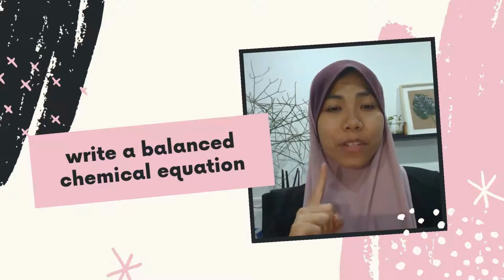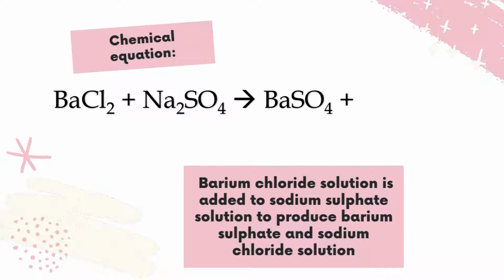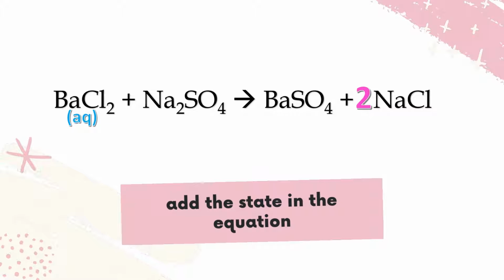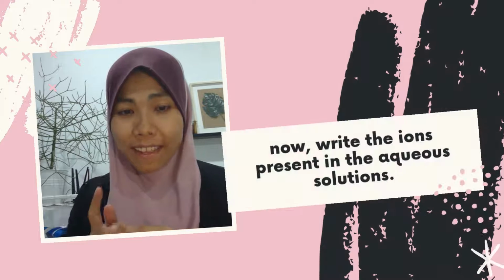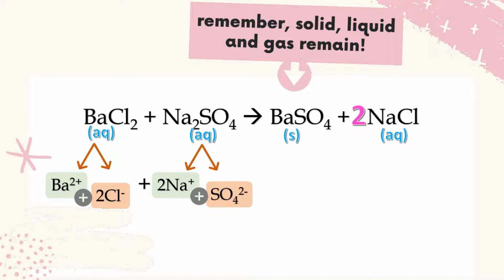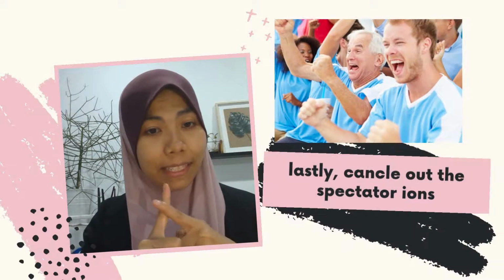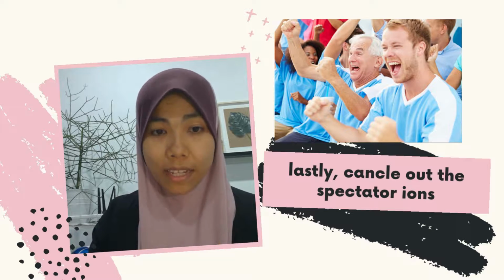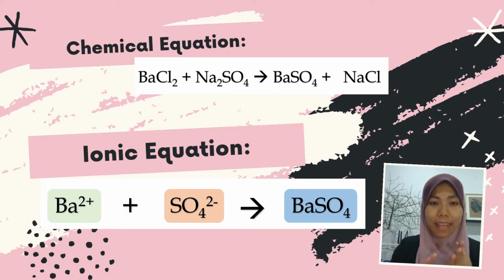How to write an ionic equation